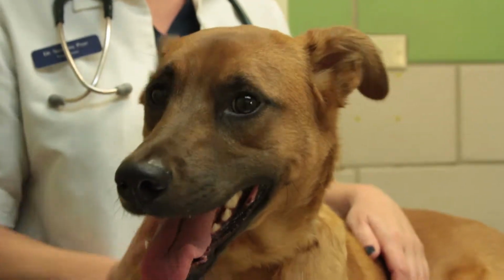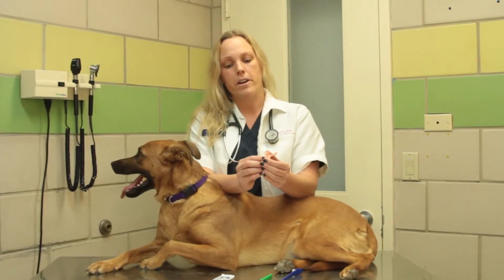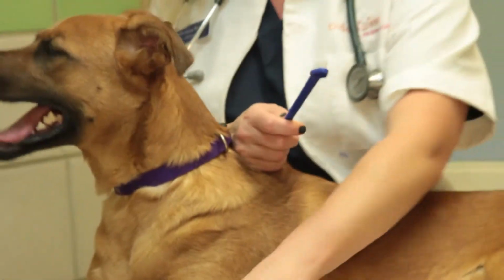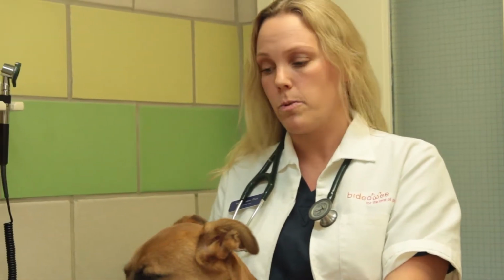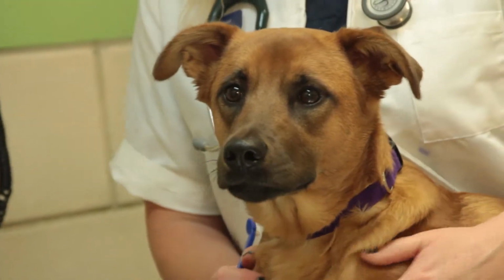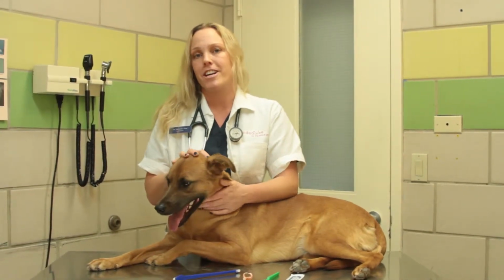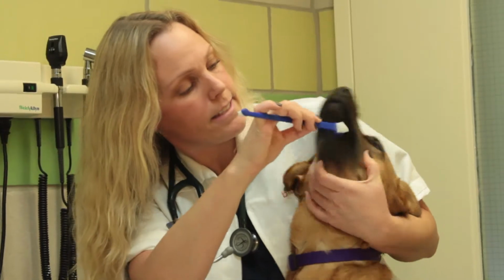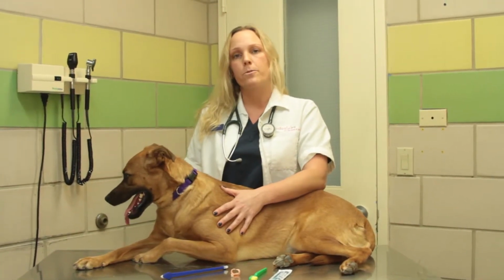Bideawee TV: Taking Care of Your Pet's Teeth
Dental health, while often overlooked, is a very important part of your pet’s overall health, and dental problems can cause, or be caused by, other health problems. Brushing your pet's teeth on a regular basis can remove plaque and bacteria, keep your pet's breath fresh and clean, and minimize the risk of cavities and dental disease. Your pet’s teeth should be checked at least once a year by your veterinarian for early signs of a problem and to keep your pet’s mouth healthy.